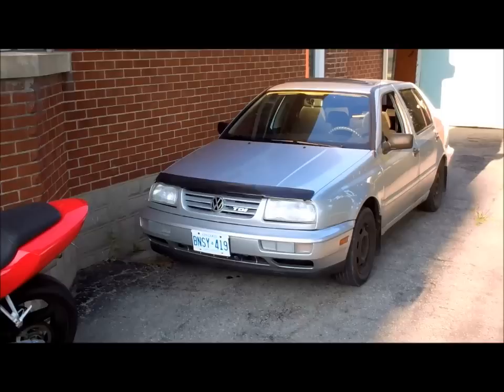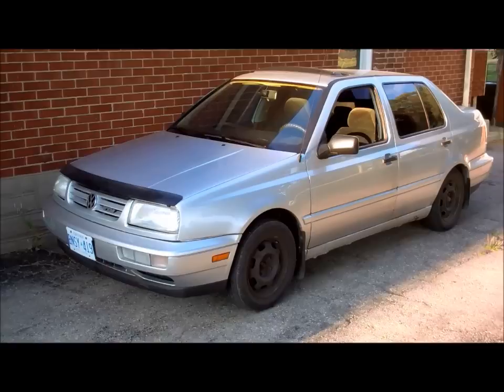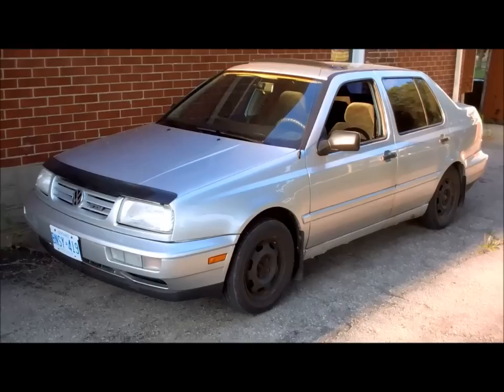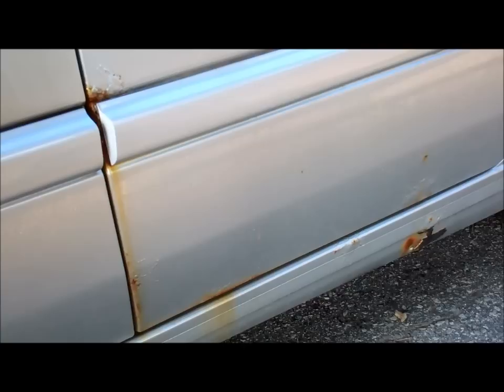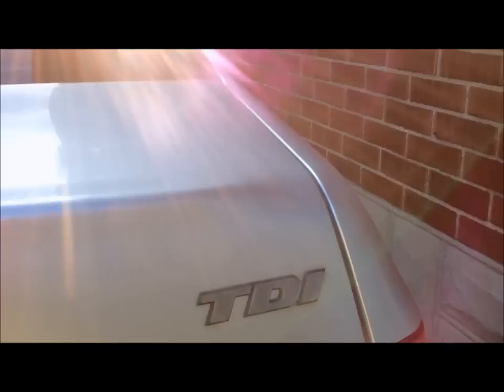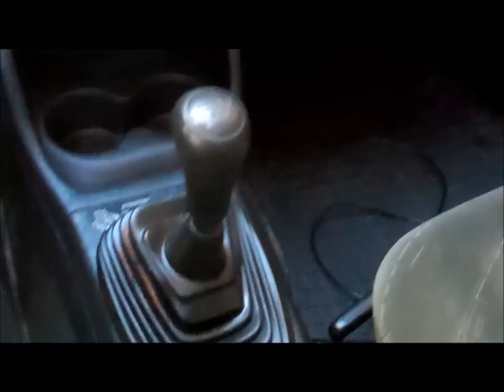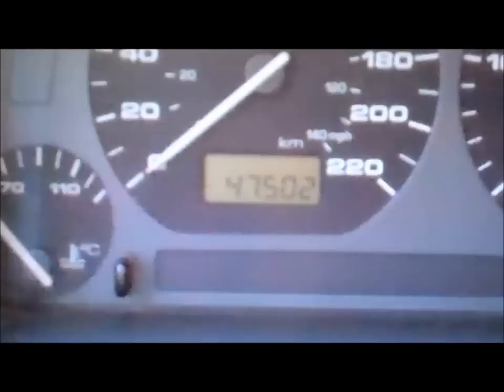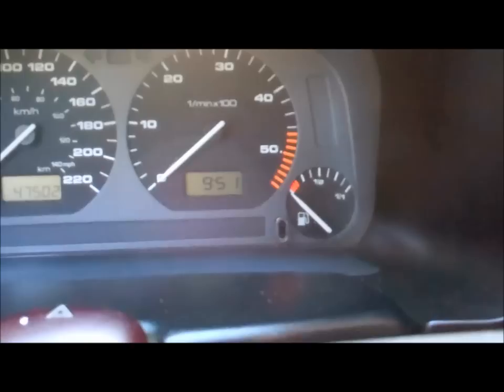Das Auto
heres my new ride!!